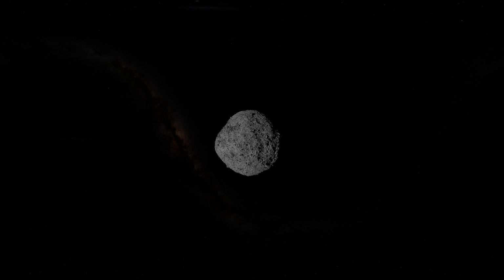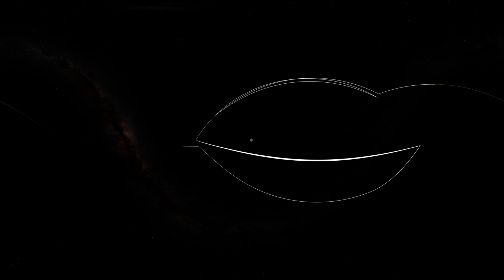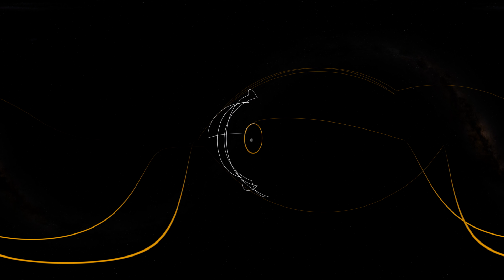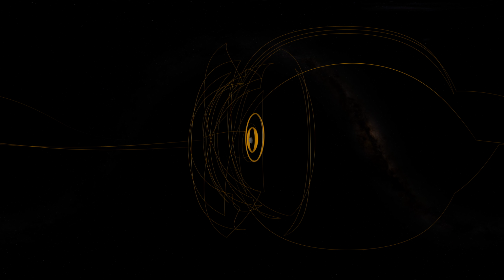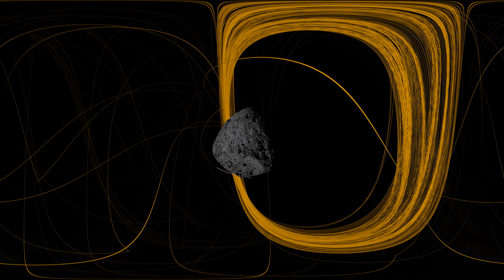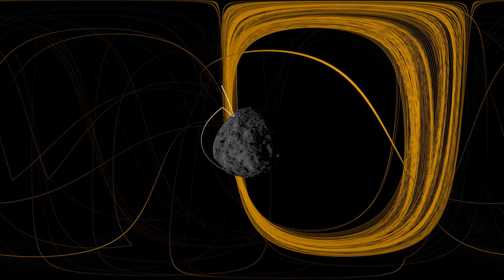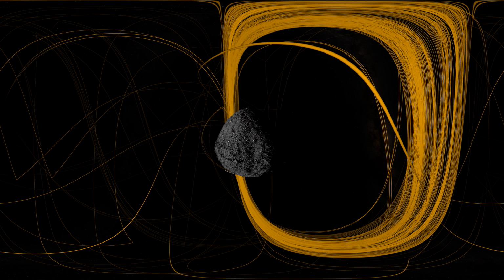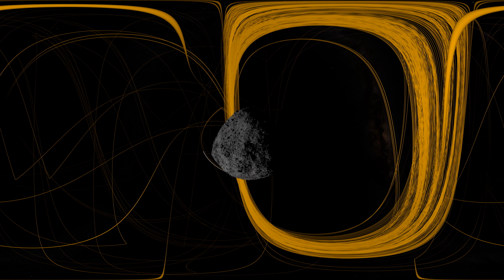A Web Around Asteroid Bennu in 360° space nasa asteroid earth #360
Experience the “Web Around Asteroid Bennu” in this interactive, 360° video, optimized for mobile devices and desktop browsers. Bennu is one of Earth’s closest planetary neighbors – an asteroid roughly the height of a skyscraper, and for nearly two-and-a-half years, the place that NASA’s OSIRIS-REx mission called home. From late 2018 to mid-2021, OSIRIS-REx wrapped Bennu in a growing web of observations, performing maneuvers never before attempted in a microgravity environment. This 360° video follows the spacecraft as it weaves a continuous path around Bennu, allowing viewers to explore the asteroid from within the web.